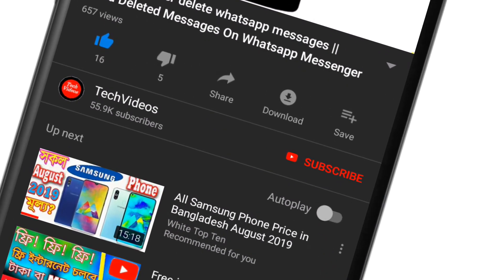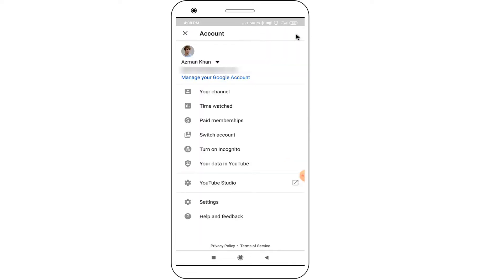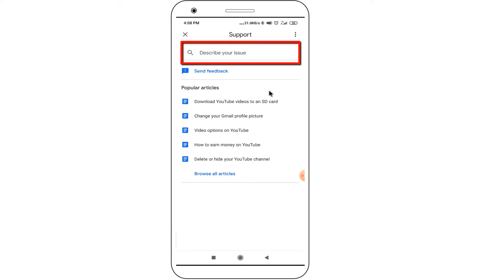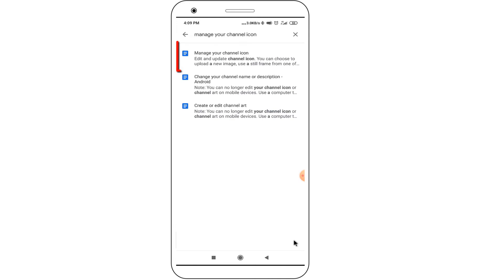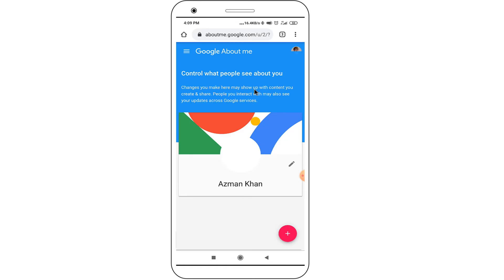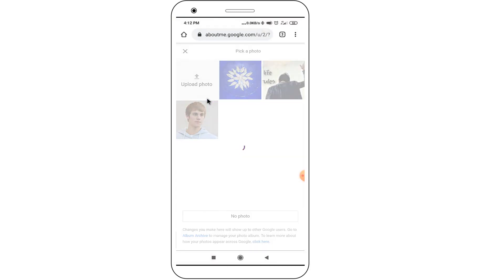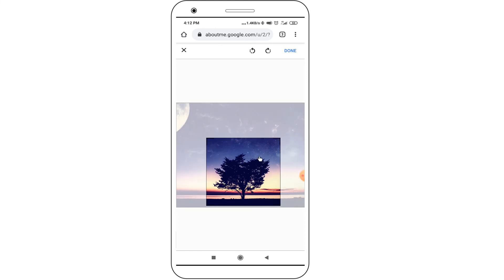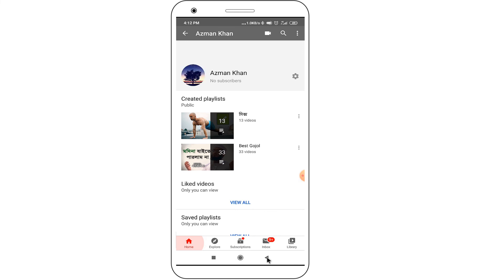How To Change YouTube Profile Picture On Android And iOS - YouTube New Update 2020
How To Change YouTube Profile Picture On Android And iOS, This video about how to change your youtube profile picture using android and ios device, You can change your youtube profile picture with this video method.